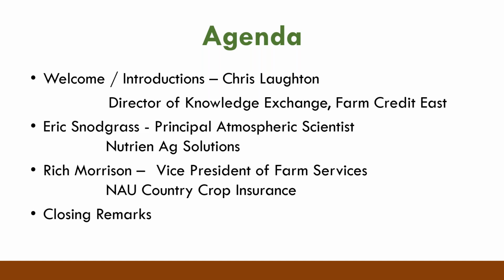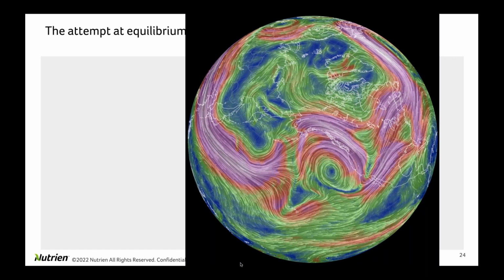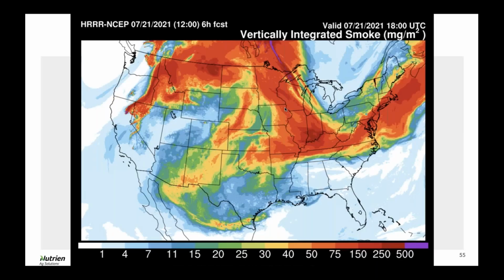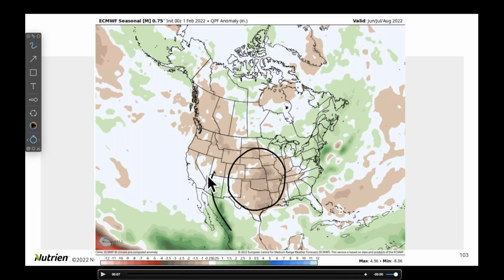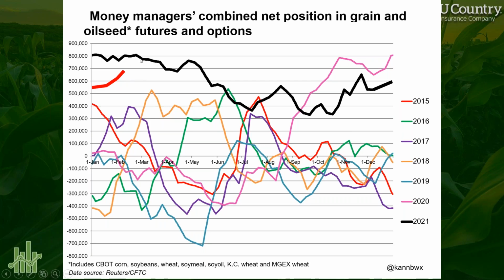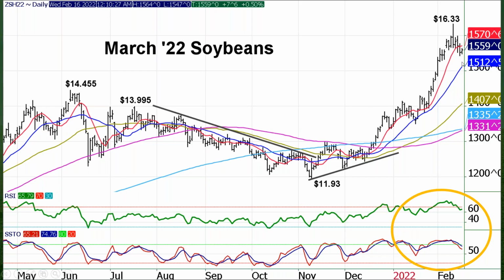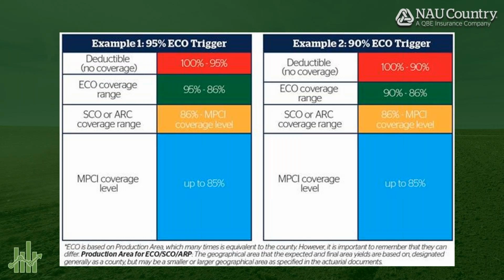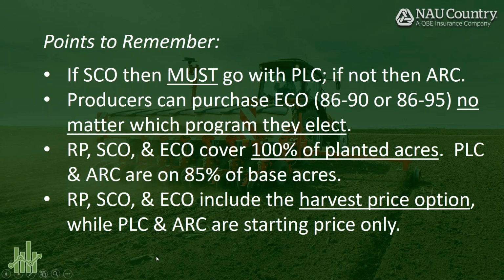2022 Forecast Weather & Grain Market Conditions One Webinar, One Opportunity, Two Powerful Speakers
As we begin a new year producers seek to obtain a better understanding of the Corn, Soybean and Grain Markets and the potential weather conditions that impact them for the year ahead.  Crop Growers LLP , in conjunction with Farm Credit East, AgChoice and NAU Country are hosting a webinar providing a summary recap of the 2021 Weather & Grain Market conditions and offer time sensitive insight & key market drivers to consider as producers solidify their 2022 Risk Management strategy.